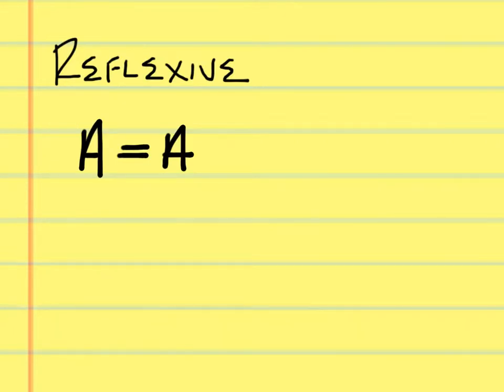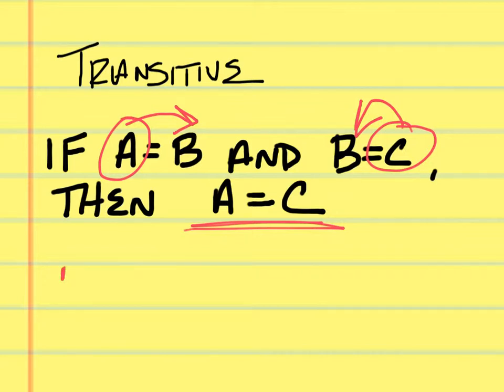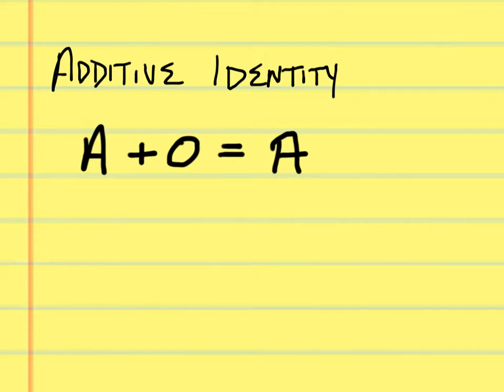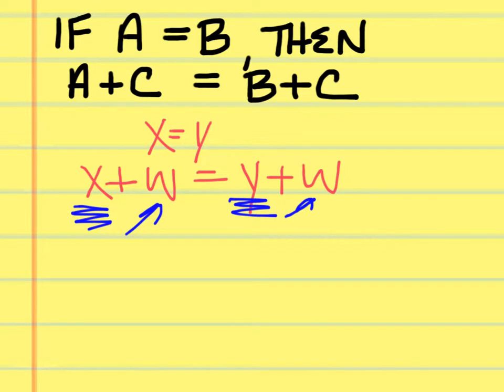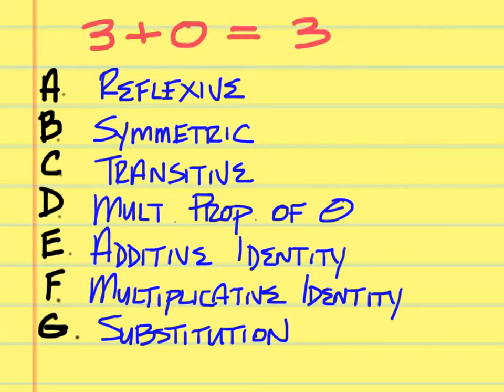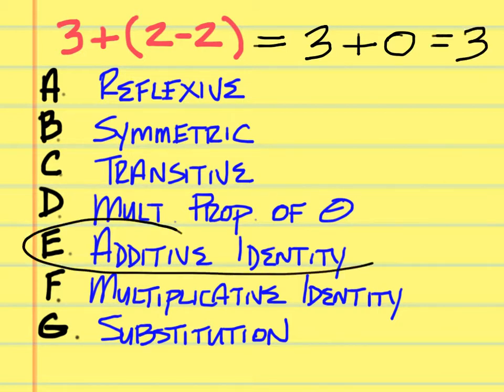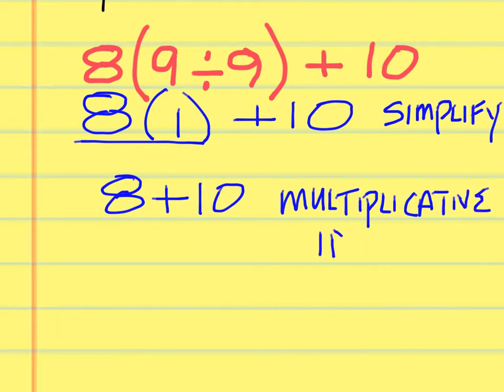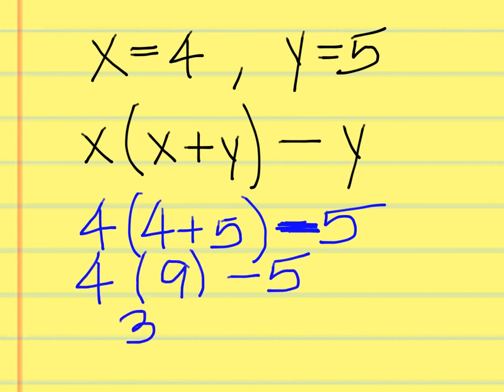8-20-14 Algebra 1 1st Period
Objective: Properties of equality